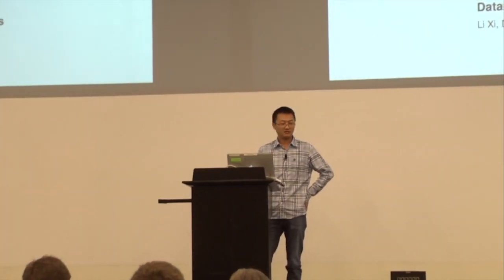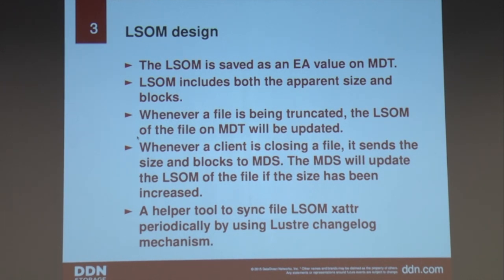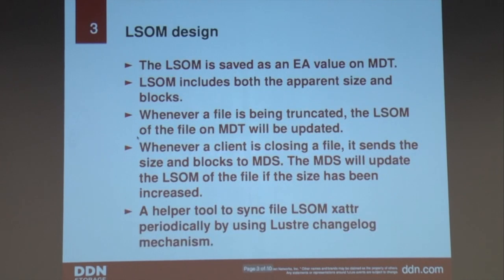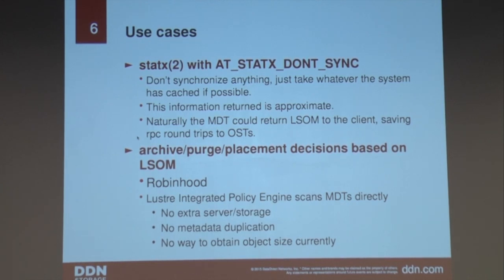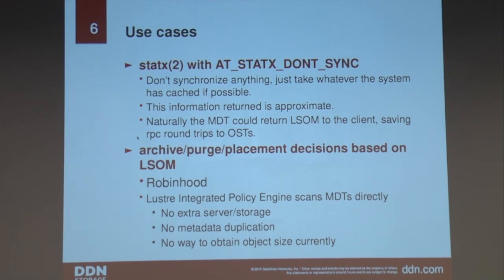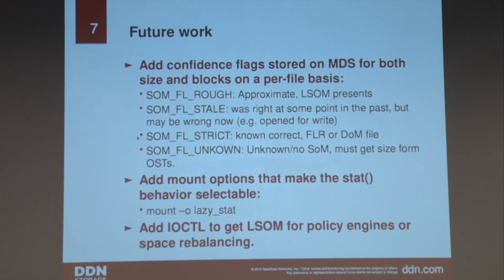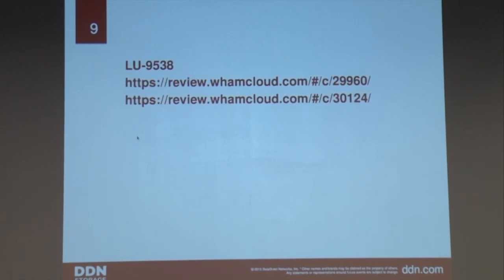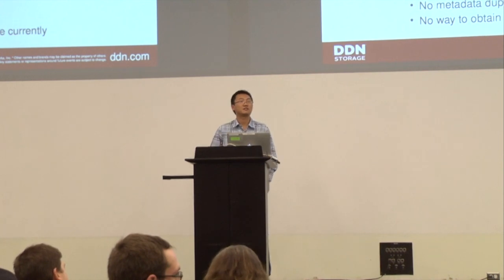LUG 2018: Lazy Size on MDT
Lazy Size on MDT: A new attribute that enables quick MDT scanning based on file size
  - Speaker: Dongyang Li - DDN